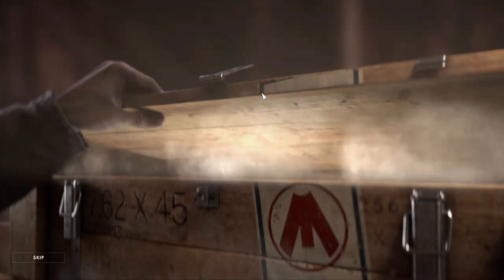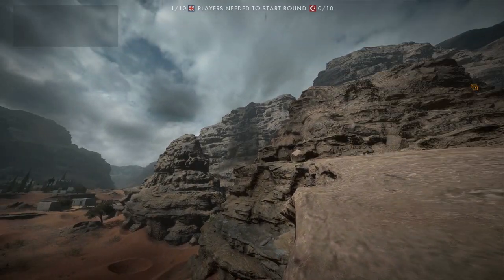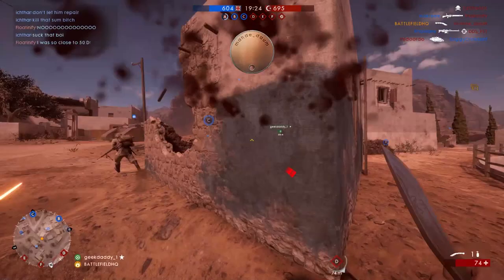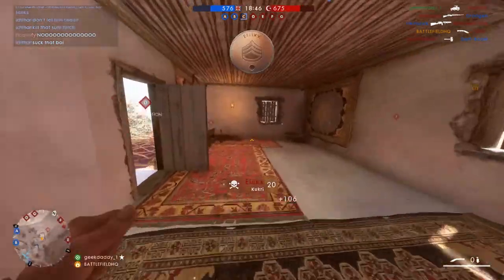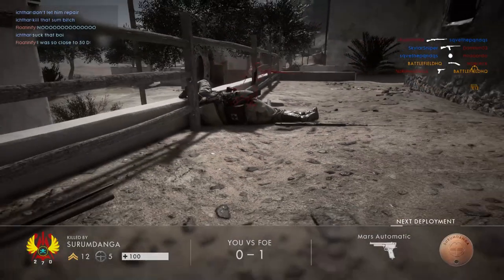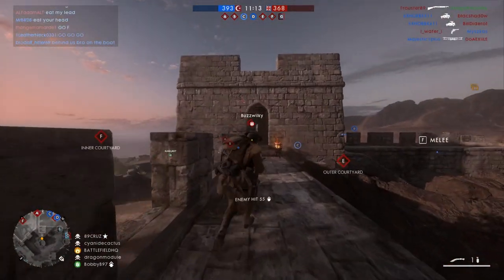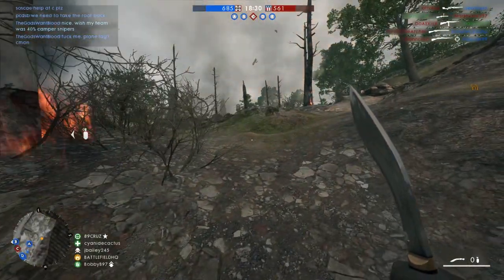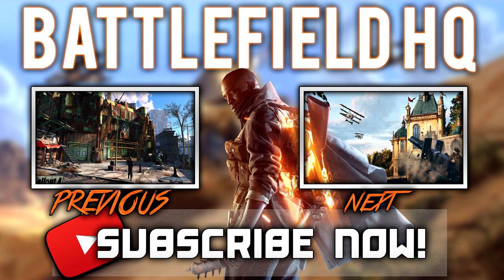►Battlefield 1 - Finally got the Kukri (Puzzle Piece) + Gameplay| 🎮 IIIIIIIIII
Battlefield 1 kukri, kukri knife, kukri melee. any name you choose i got it. yes i got the kukri. the first melee that i obtained since the day shall not pass dropped.

How to Solve Puzzles and Get Puzzle Pieces in Battlefield 1
Overall the process for solving the puzzles and getting the puzzle pieces is pretty simple. On the most basic level, all you need to really do is play the game, unlock Battlepacks, and just wait for all the pieces to drop. If you want to get the items in a quicker fashion, though, you're going to need to find out how to maximize your Battlepack earnings and how to purchase more Battlepacks. These two components, when used together efficiently, will allow you to find and unlock the Puzzle Pieces needed to complete the Puzzles.

Battlefield 1 Kukri
 "A machete-style knife, still commonly found and used in Nepal."
— In-Game Description
The Kukri is a Melee Weapon featured in Battlefield 1, introduced in the Battlefield 1: They Shall Not Pass expansion. It is unlocked for use upon obtaining five corresponding puzzle pieces in Battlepacks.

SendUs a Message to Feature Your Video in upcoming Compilations.

What to expect on battlefield Games channel? here's a list of what we will bring you.
 as usual battlefield 1 gameplay will be our main.  battlefield 1 reaction to further dlcs , battlefield 1 trailer analysis is one of our favorite. battlefield 1 breakdown and details and lastly battlefield 1 beta access videos.

Some of the videos here are Sent from various users and Battlefield HQ  is not certain that these people are the true owners of the videos sent. Thanks for your Understanding.

✖Music/Track
► J. COLE - G.O.M.D. (SICKICK VERSION)